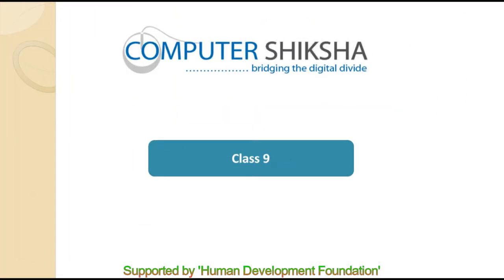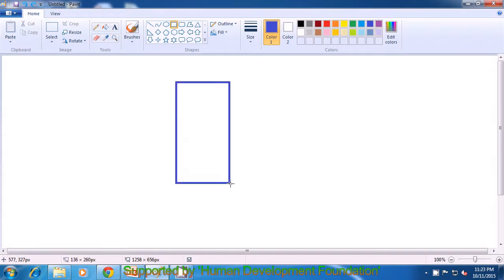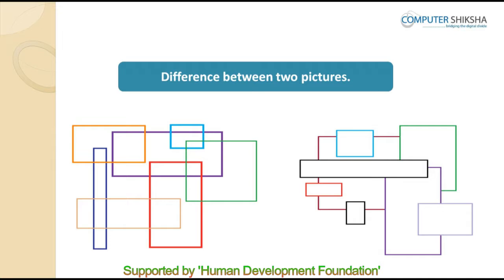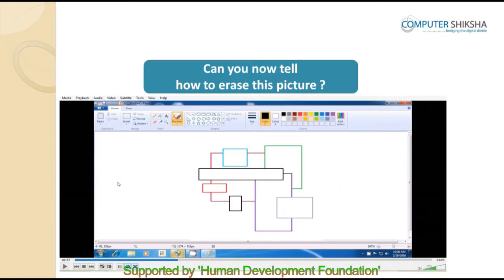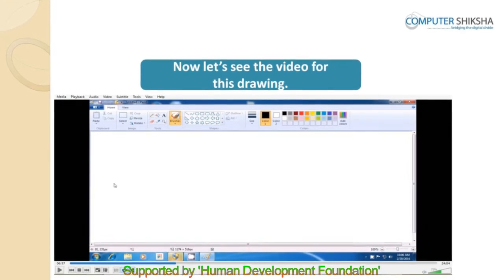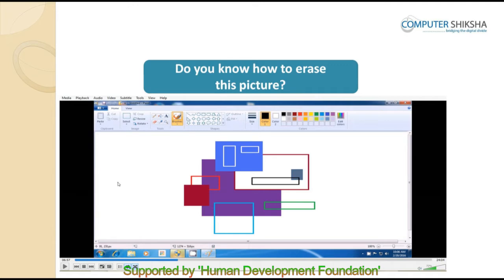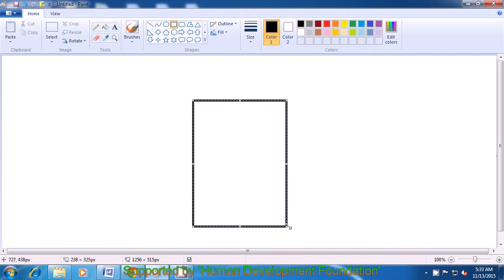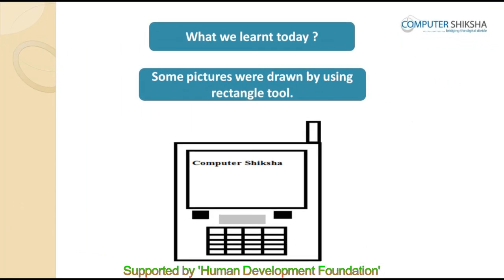Class 9 Learn computers - Computer Education Online & Free (In English)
- How to open MS-paint file and operate it?
- Use Rectangle tool?
- Use fill colour in square.
- Use outline colour.
- How to make picture using rectangle tool, outline tool and fill colour?